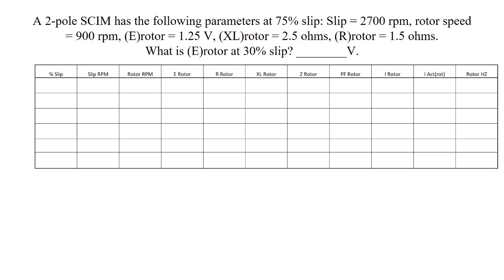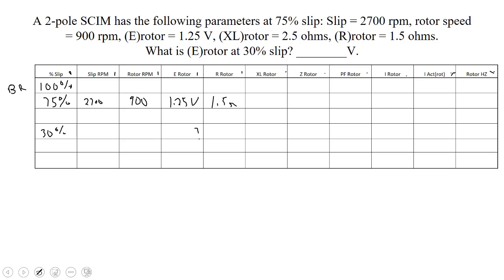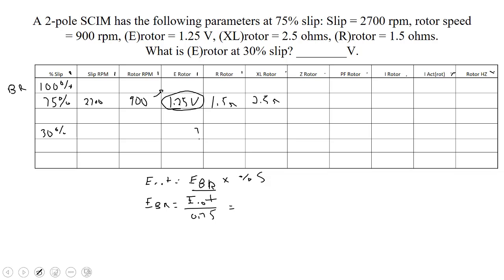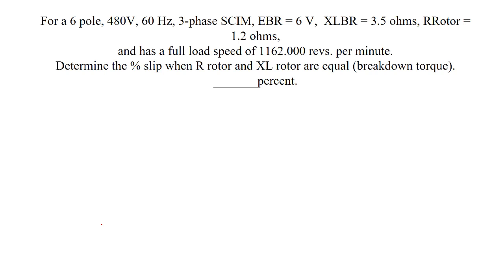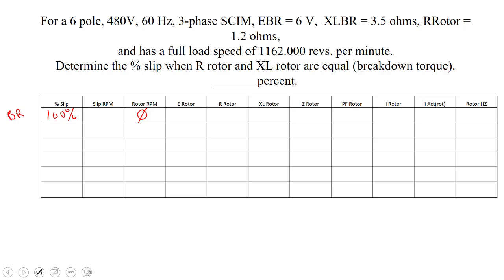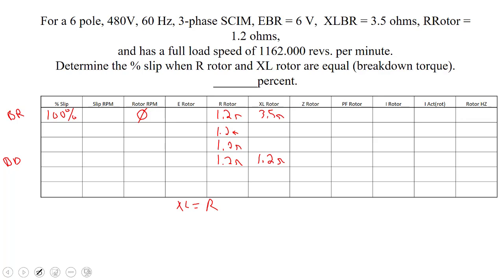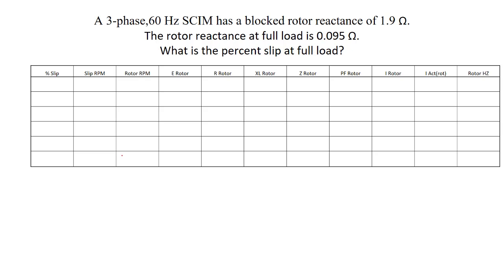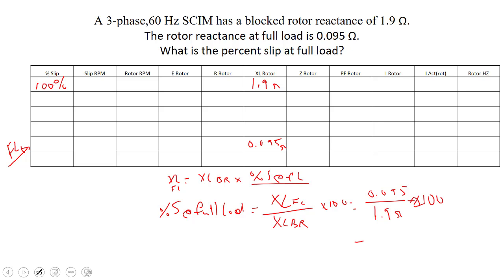Example Rotor Chart Calculations Part 1